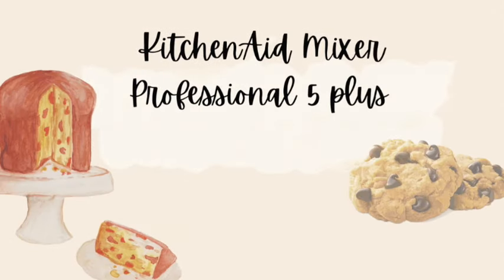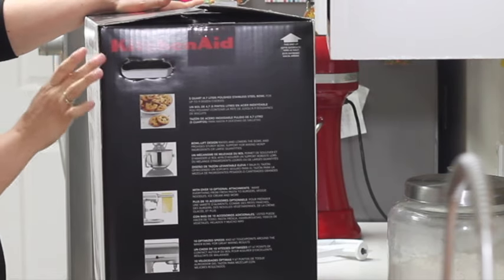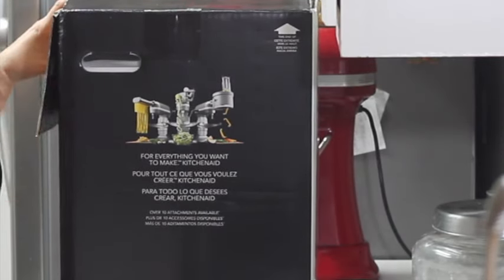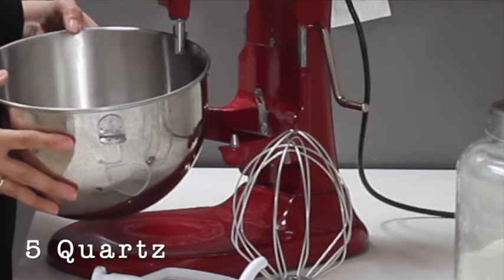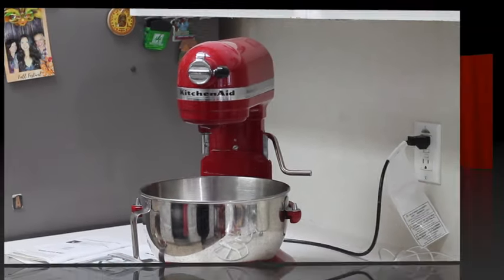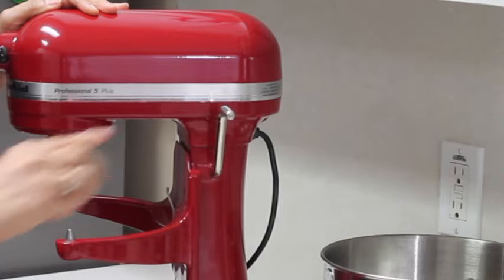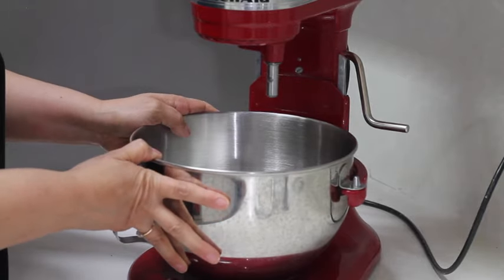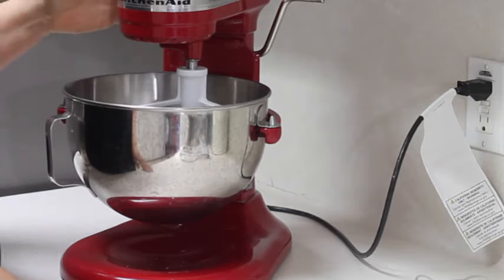KitchenAid mixer professional 5 plus review 2022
In this video you will see a review for the Kitchen Aid Mixer Professional 5 plus 2022. This Mixer have a motor of 450 wats,  a bowl capacity of 5 quartz and you can make up to 10 dozens of cookies at once.  In this detailed video you will see some accessories, how to operate the mixer and much more!

Professional 5 plus KitchenAid

Professional 600 series KitchenAid

Flexible Tripod